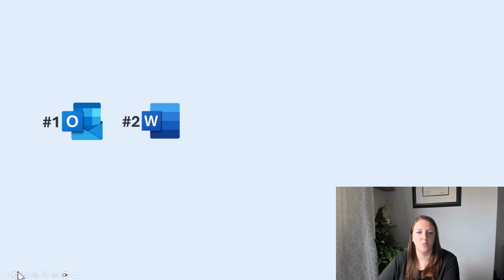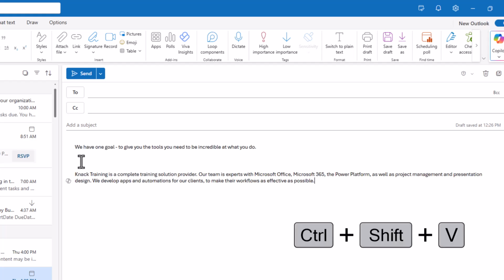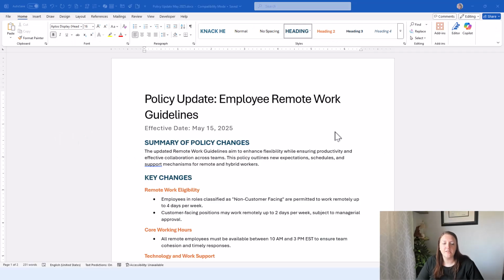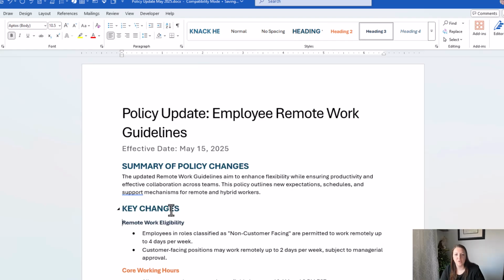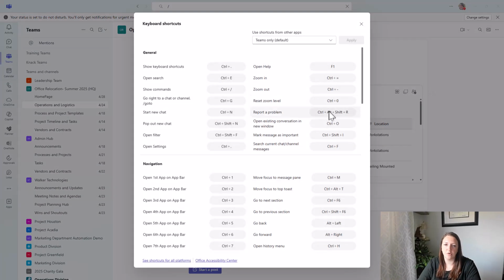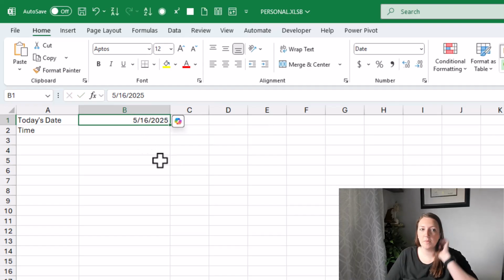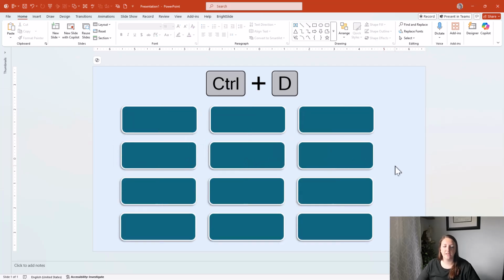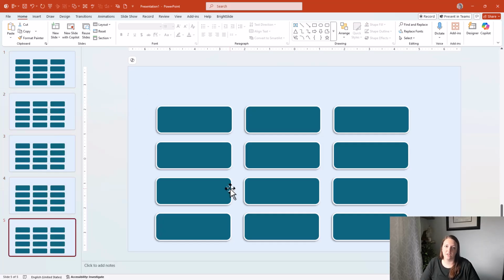Top 5 Keyboard Shortcuts for Microsoft Office Apps | Everyday Office